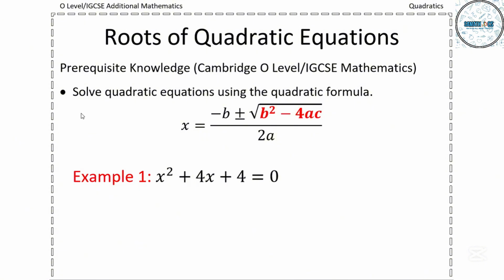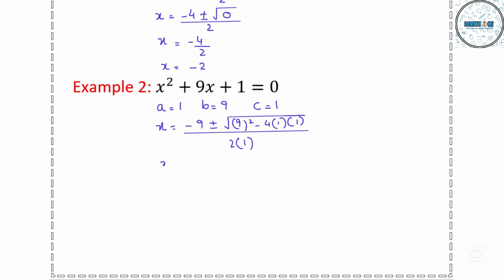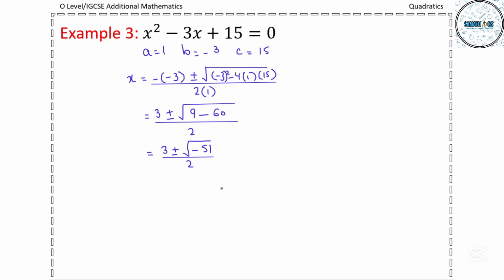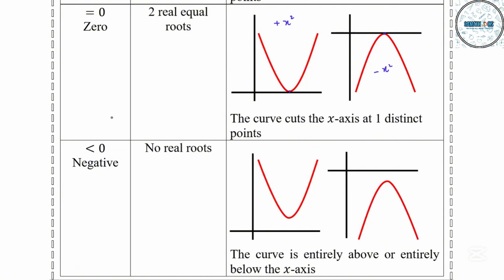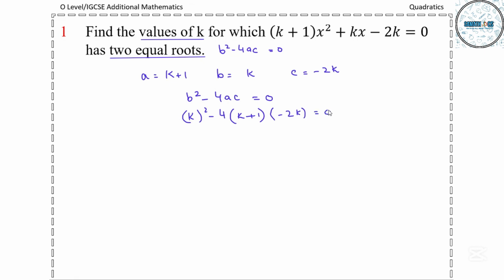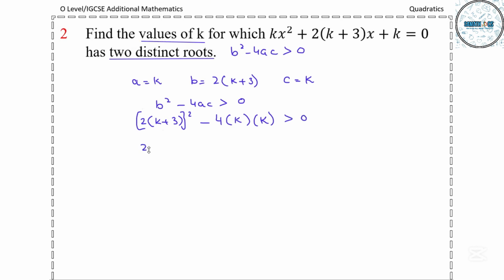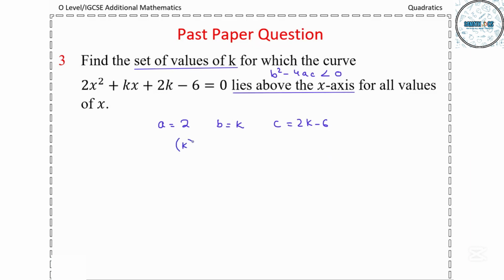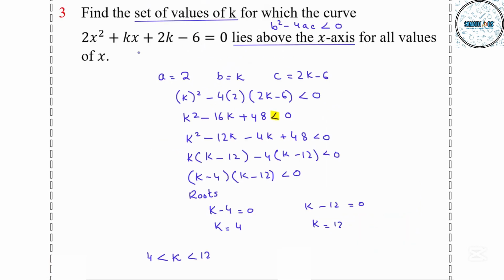Roots of Quadratic Equations | Quadratics | Additional Mathematics 4037/0606 | Samathics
Unlock the power of the discriminant! In this video by Samathics, learn how to use the discriminant to determine the nature of roots and find the value of unknown constants in quadratic equations. We guide you through step-by-step examples to show how different conditions—real and equal, real and distinct, or no real roots—can help you solve for missing values.

This is a must-watch for students preparing for O Level, IGCSE, or anyone looking to master quadratic equations with confidence.